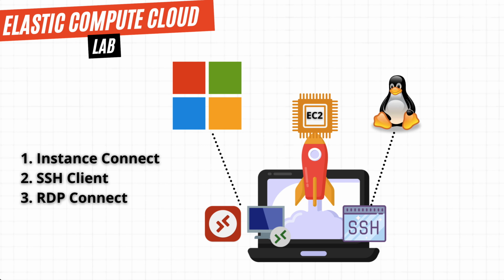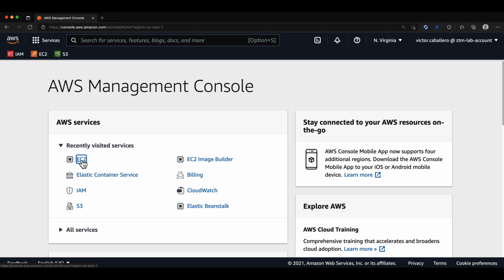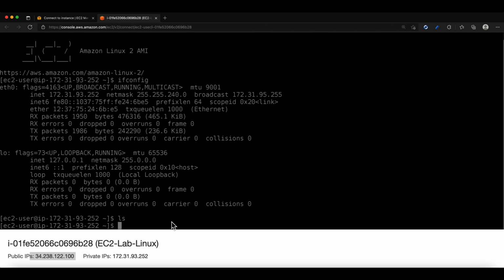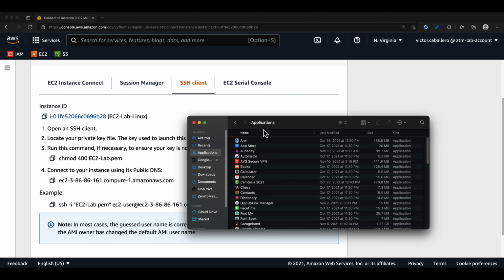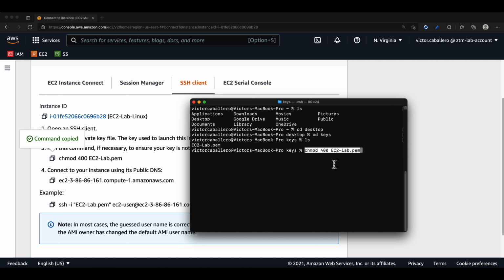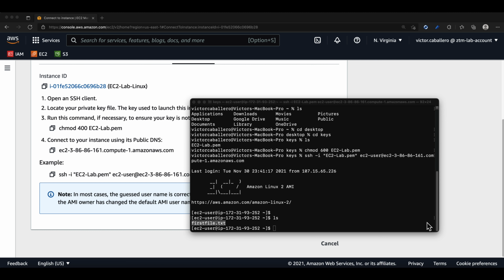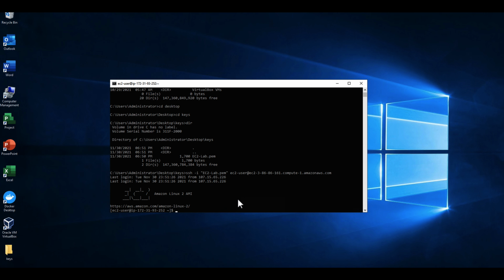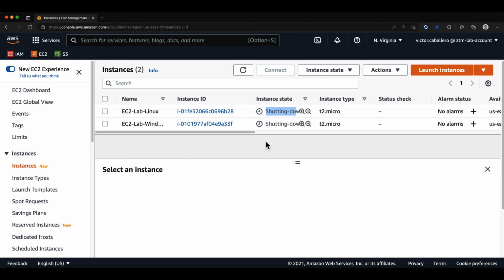Connect to EC2 Instances | AWS Certified Cloud Practitioner Certification Course